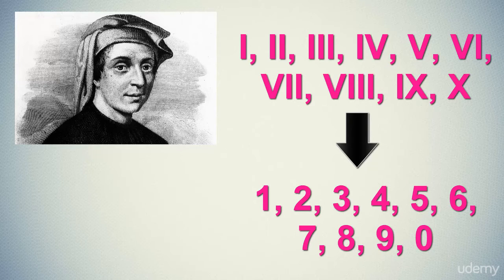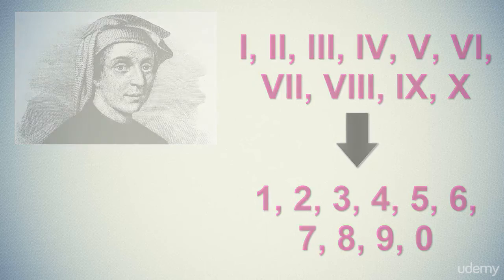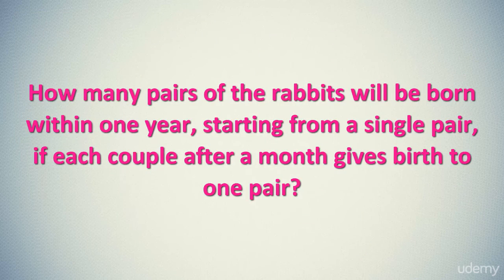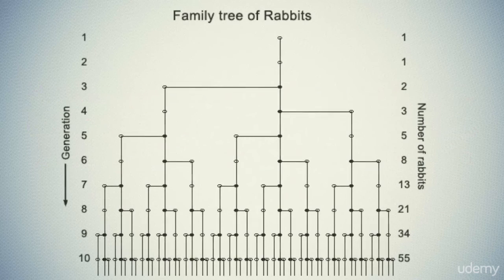About fibonacci and his discovery